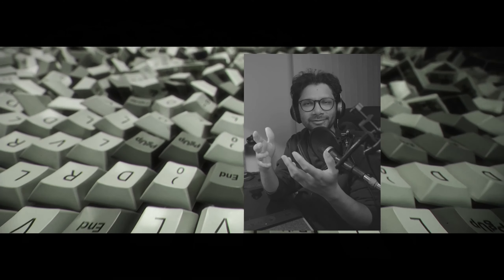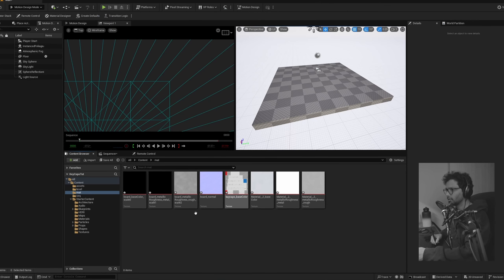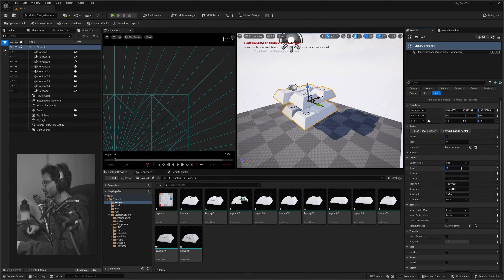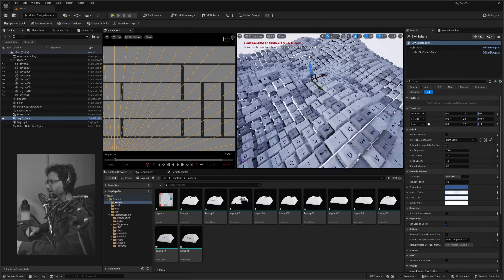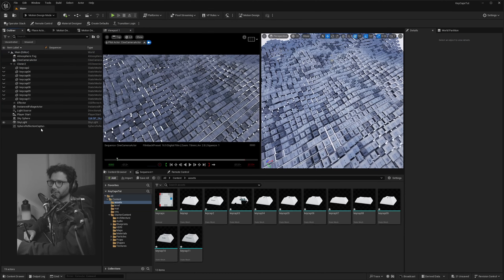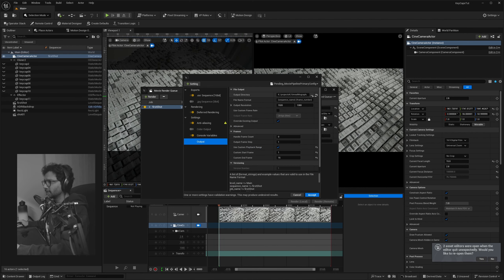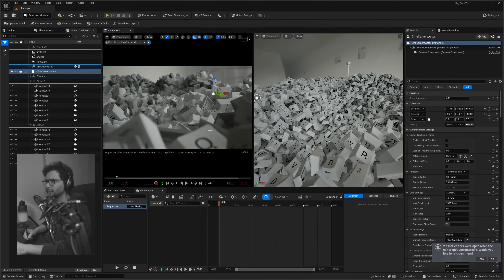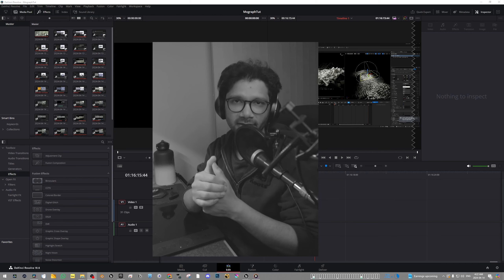Real Time Motion Design in Unreal Engine 5.4 | Beginner Tutorial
♥ Community Links ♥